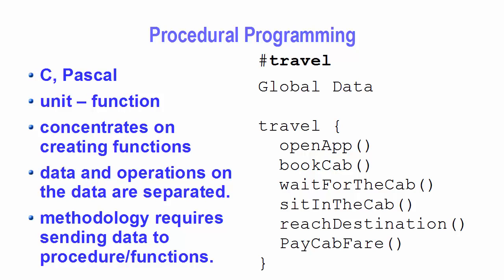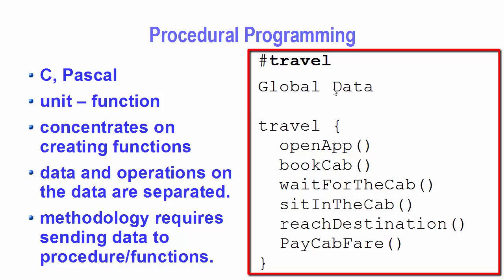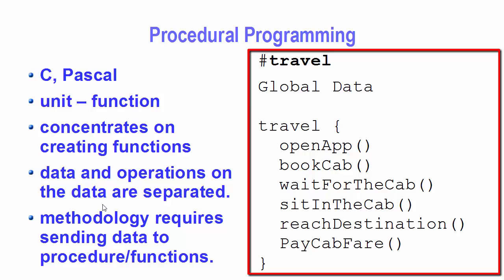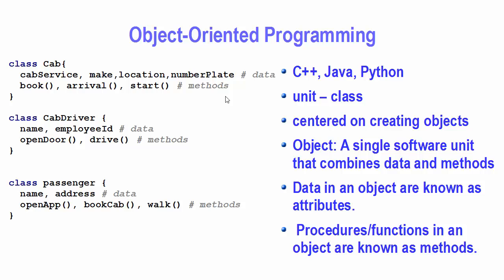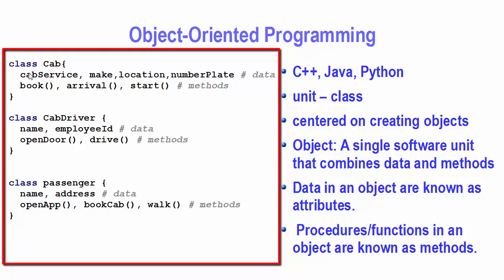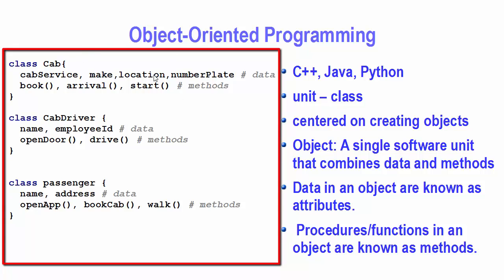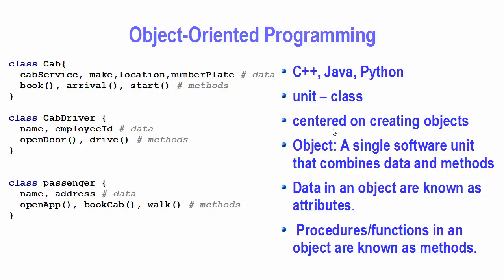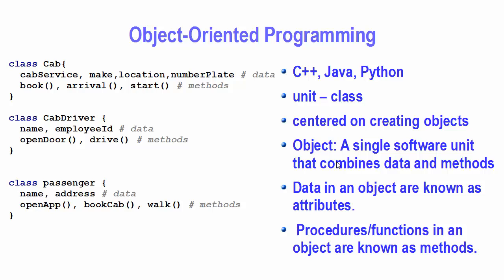Python Tutorial for Beginners 23 Introduction to Object Oriented Programming OOP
In this Python Tutorial for Beginners Video, I am going to give the Introduction to Object-Oriented Programming (OOP). I will start with the differences between Procedural and Object-Oriented Programming. Then we will discuss why we need Object-Oriented Programming. What is Object-Oriented Programming. What are classes, what is an object, what are member variables and methods .
Procedural Programming
C, Pascal
unit – function
concentrates on creating functions
data and operations on the data are separated.
methodology requires sending data to procedure/functions.

Object-Oriented Programming
C++, Java, Python
unit – class
centered on creating objects
Object: A single software unit that combines data and methods
Data in an object are known as attributes.
Procedures/functions in an object are known as methods.